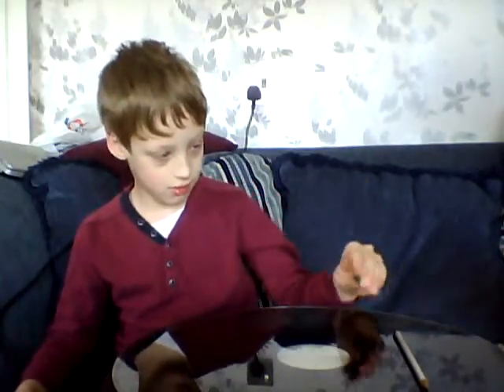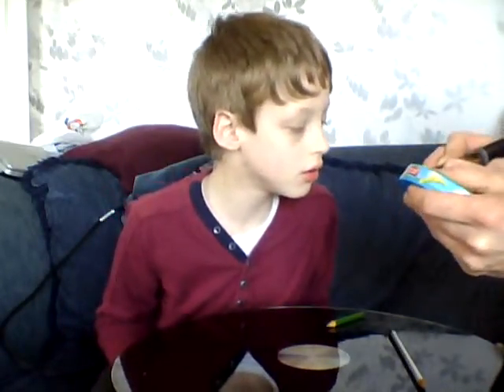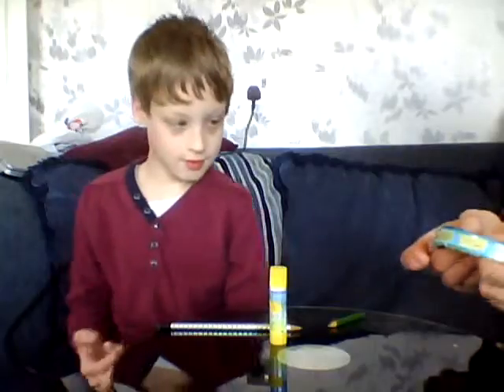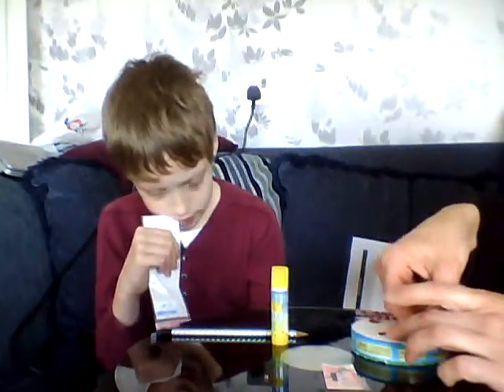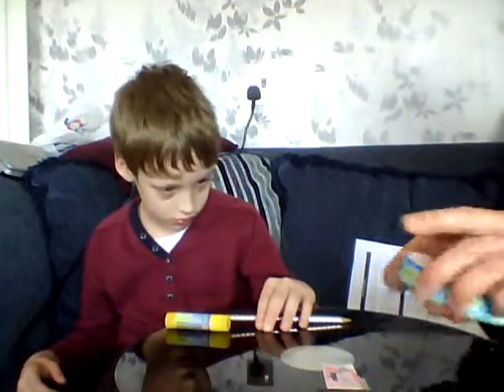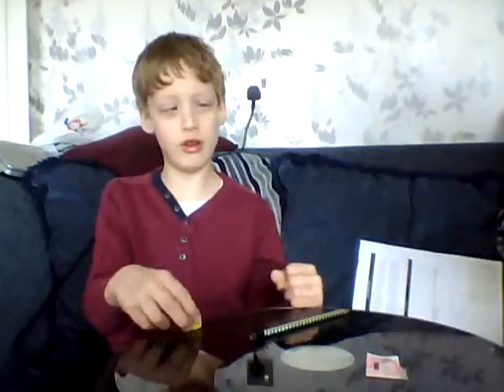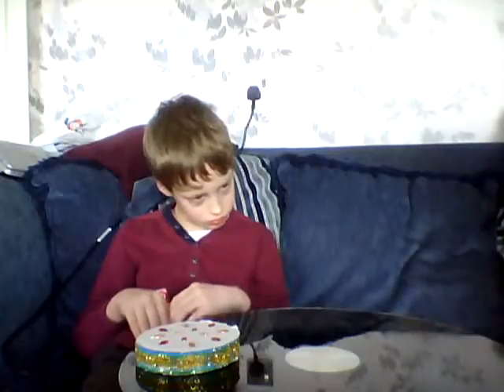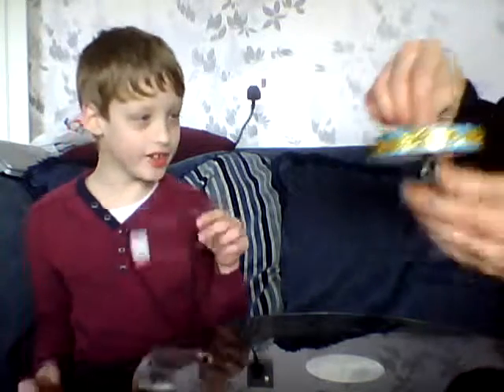Matthew Making his very own Dizzy Spinner.wmv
Matthew Making his very own Dizzy Spinner